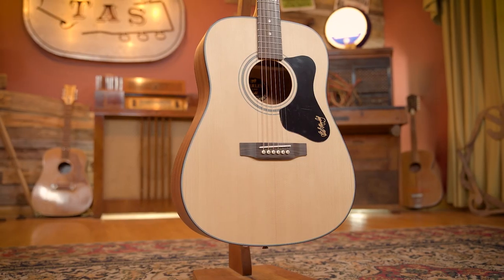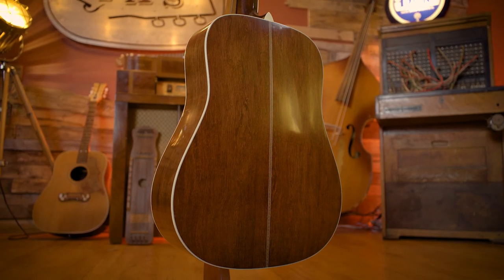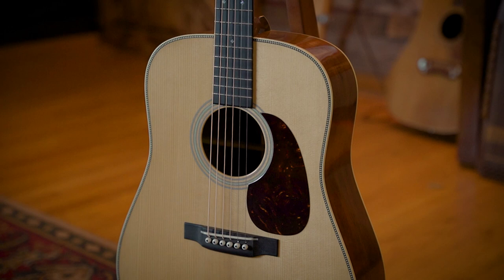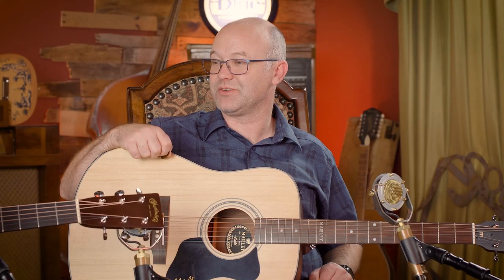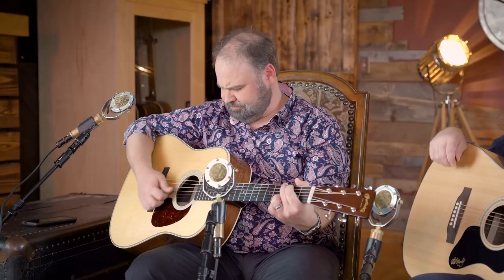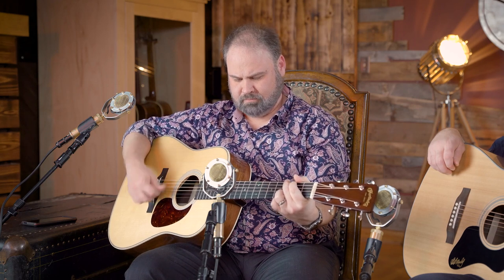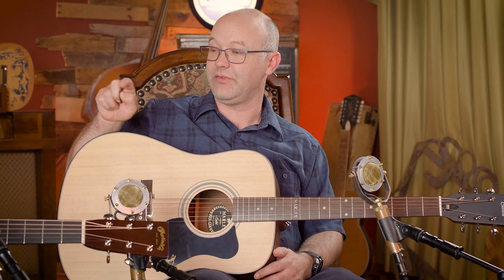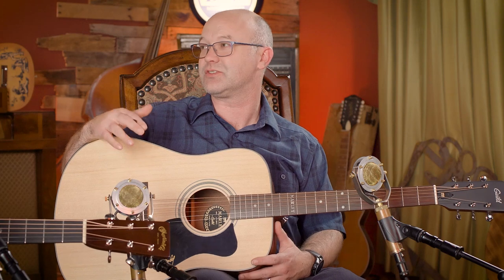The REAL Difference An Expensive Guitar Makes | Guild VS Martin Test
The ultimate question is being answered today! What exactly is the difference between a $400 VS $7,000 guitar? What makes expensive guitars so expensive?
00:00 - Intro
01:22 - What Are We Comparing?
03:00 - Who Are These Guitars For?
07:04 - Guild A-20 Specs
08:18 - Martin D-28 Authentic Specs
10:58 - The Tone Of Each
13:50 - Back To Back Samples
13:08 - Our Conclusions

We use the Ear Trumpet Labs "Edwina" Model Microphones! Thank you Ear Trumpet Labs!